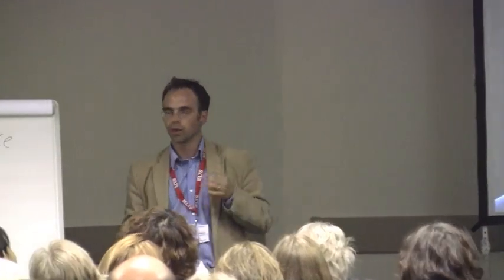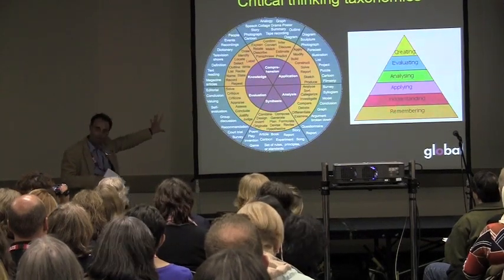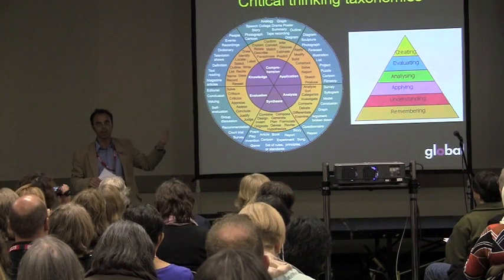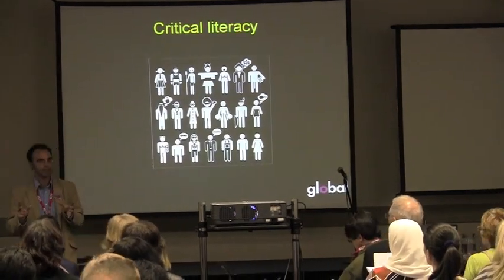Lindsay Clandfield: Critical Thinking IATEFL 2011 Highlights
The edited highlights of Lindsay Clandfield's talk on Critical Thinking at IATEFL 2011 in Brighton